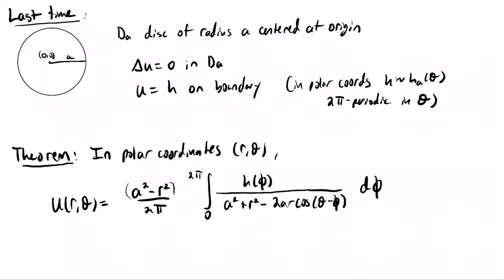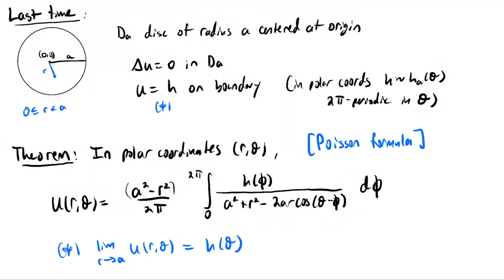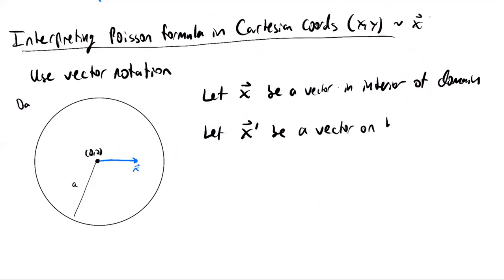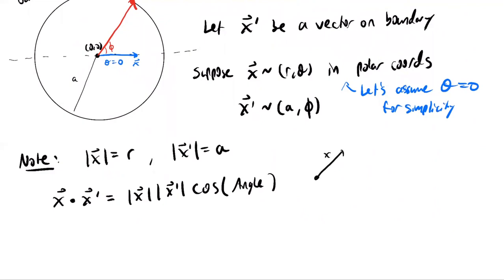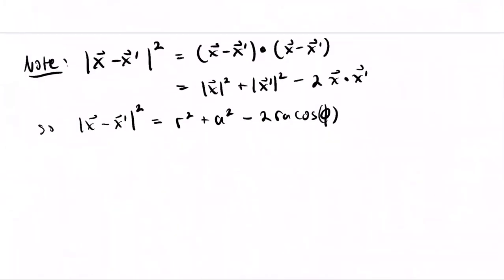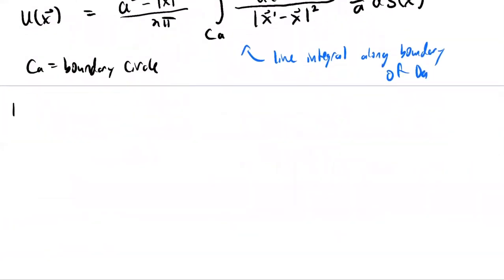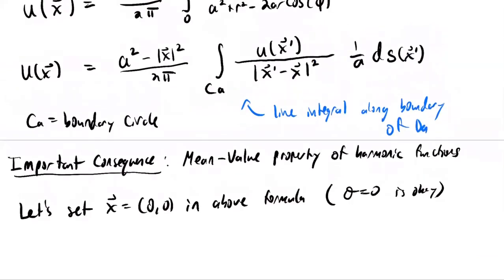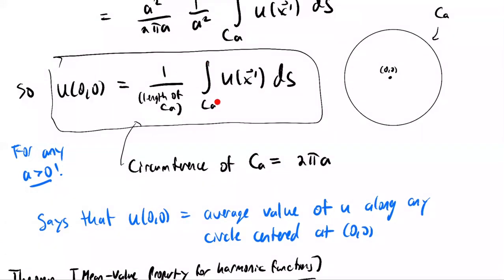Lecture 23: Consequences of Poisson's formula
We discuss applications of Poisson's formula, and in particular prove the mean-value property and strong maximum principle for harmonic functions.